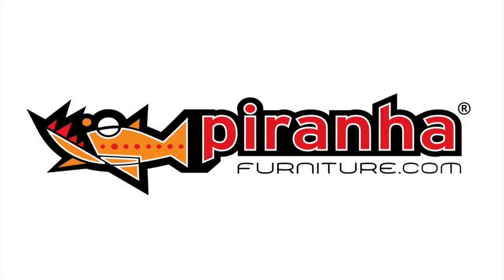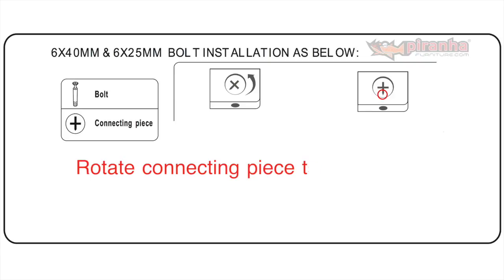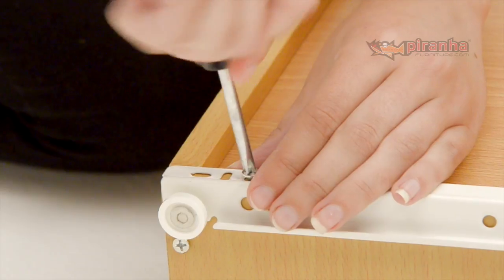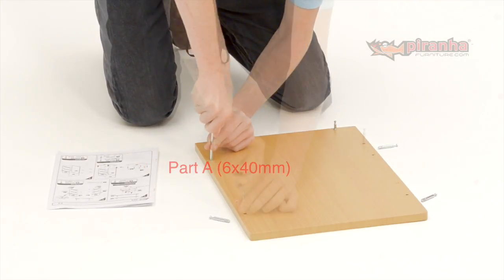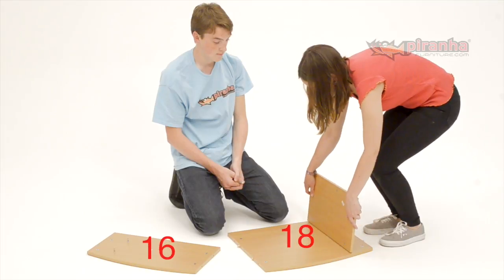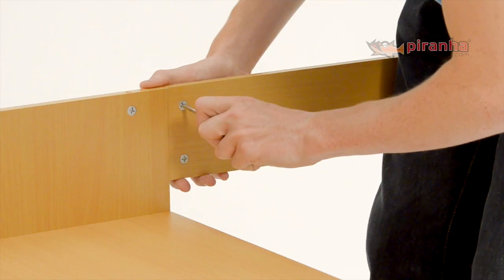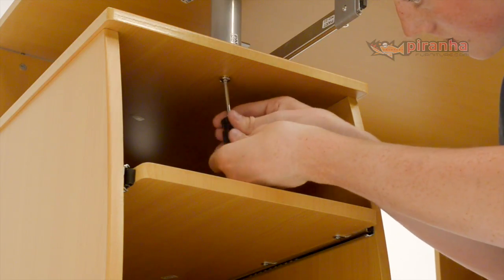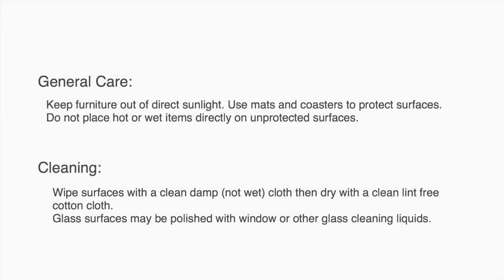Assembly of a Piranha Tetra Computer Desk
This video shows the assembly of the Piranha Tetra computer desk. To see this desk and many more like it, please visit us